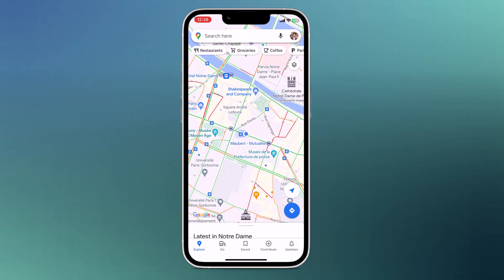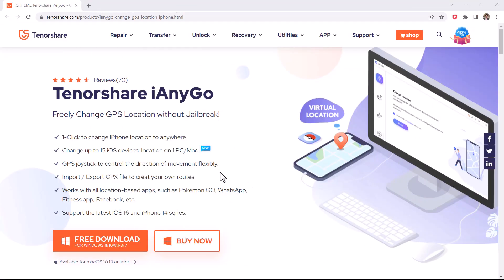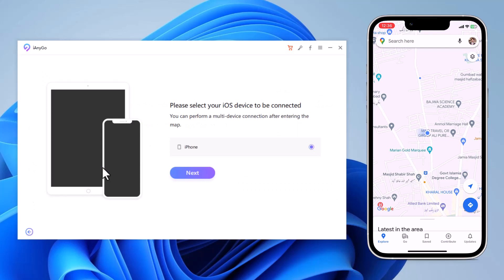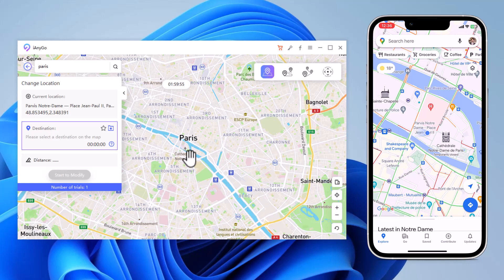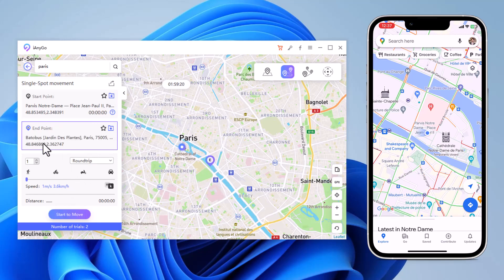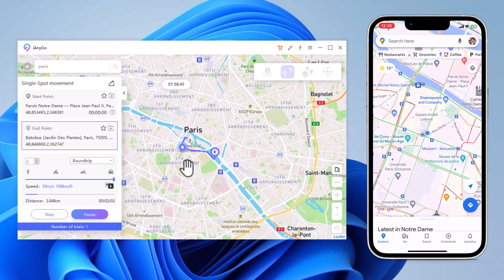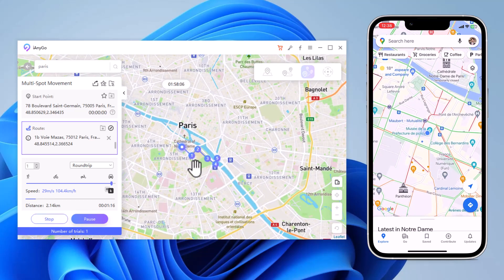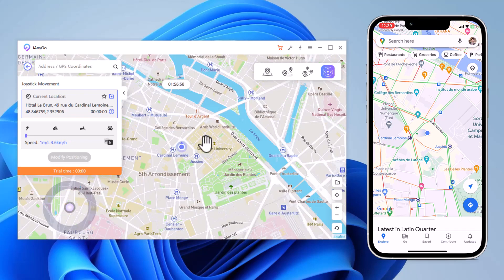How to Share Live Location on WhatsApp Via iAnyGo? (Support iOS 16)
How to Share Live Location on WhatsApp? How to send fake location on whatsapp? Using Tenorshare iAnyGo, one-Click to change iPhone location to anywhere. Support the latest iOS 16 and iPhone 14/14 Pro Max.